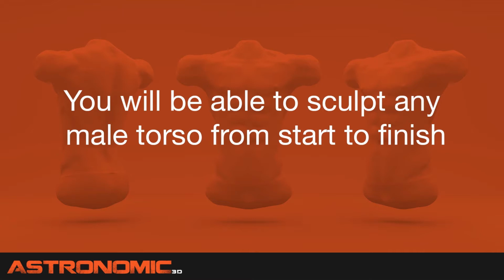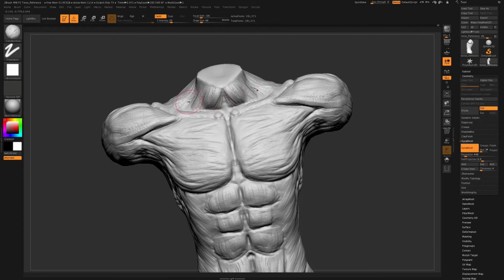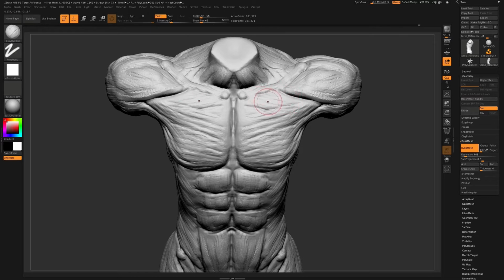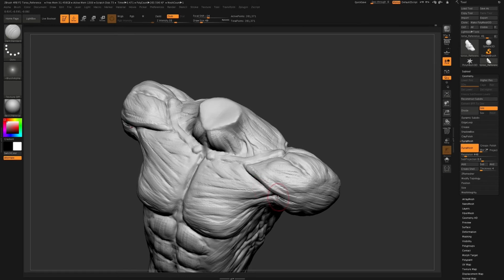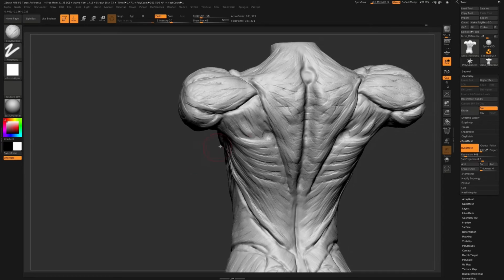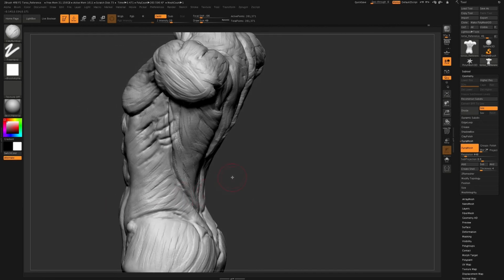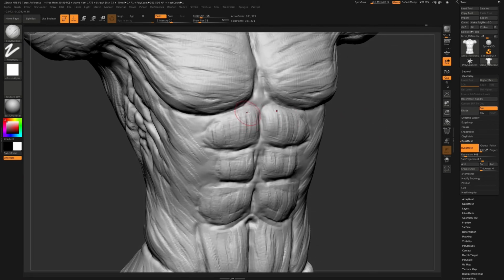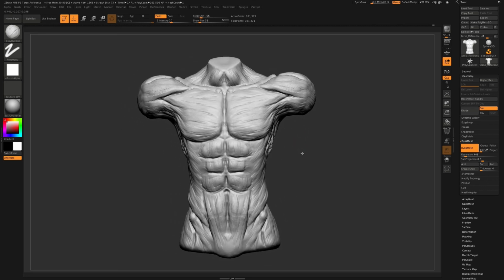Sculpt the Human Male Torso in Zbrush - Course Preview